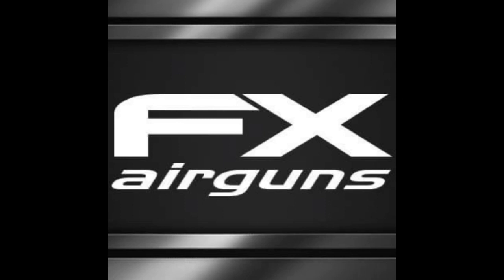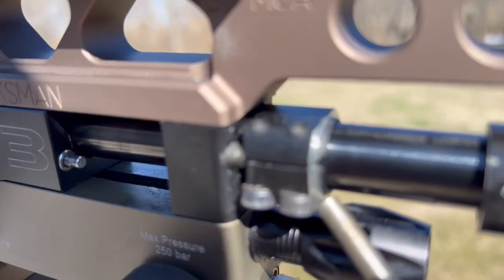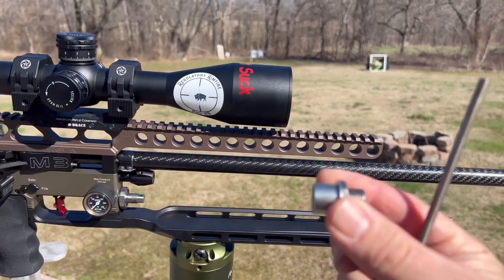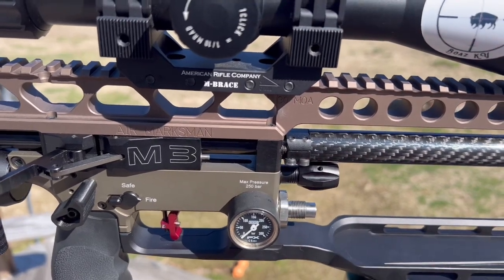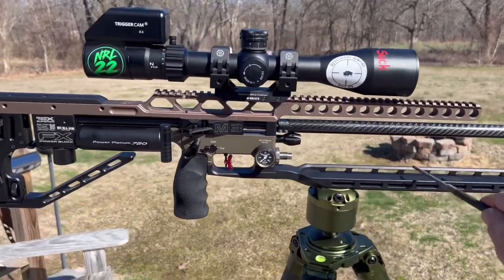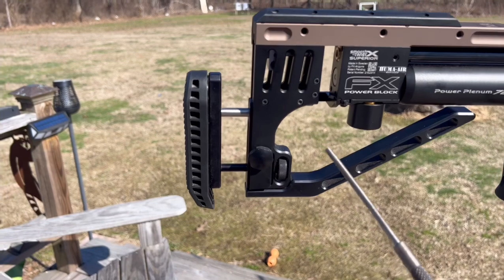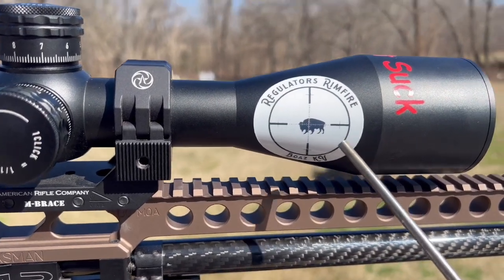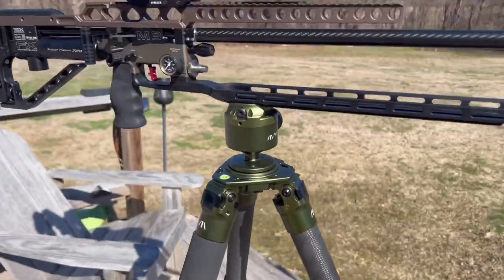FX Impact 800mm Tension Kit upgrades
This is the upgrades and corrections that were made to my FX Impact Barrel Tensioner Kit. I had a machinist friend do all the work. It’s what he does for a living and I knew it would be correct. He found the issue and knew how to solve it instantly.  It is a simple fix with the correct tools and skill set. I hope this is able to help someone else like it did me.